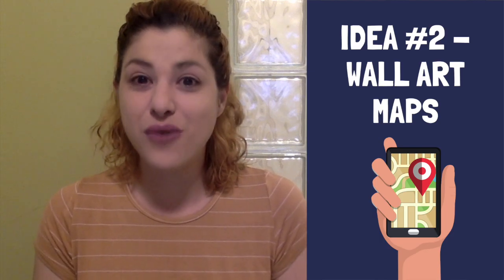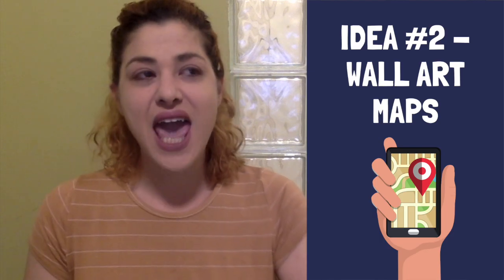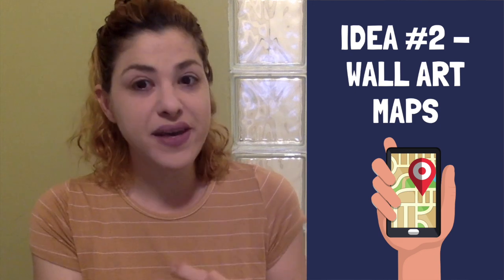8 Print on Demand Etsy Shop Ideas - on Trending Etsy Niches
In today's video we will go over 8 print on demand ETSY shop ideas!
These ideas consist of several items, brought together as they relate to each other, or under a specific design niche.
I have chosen them cause they are consistently selling on Etsy, and people on the Etsy marketplace are looking for them!

Mockups I have used & Recommended
Dog mockups

Creative Fabrica graphics I used:
Bokeh mermaid digital paper

Start a Print on Demand or Digital Downloads business:

🤩 Etsy - Get your first 40 listings for FREE!